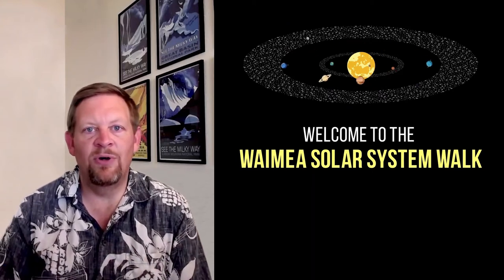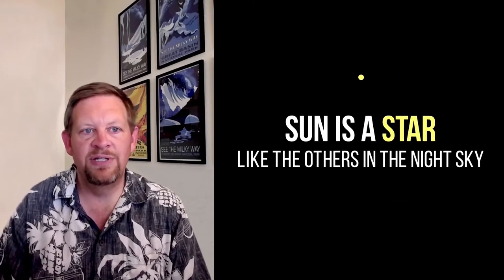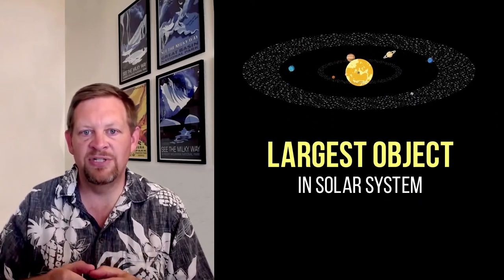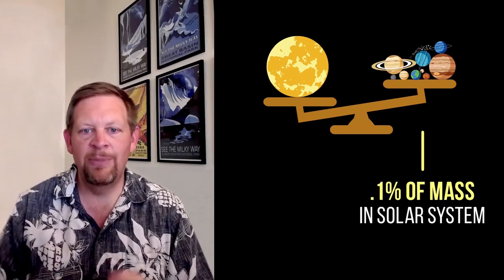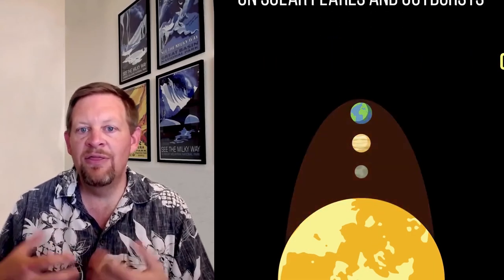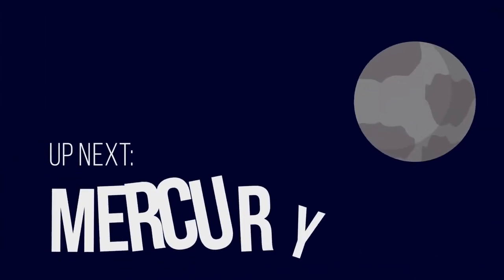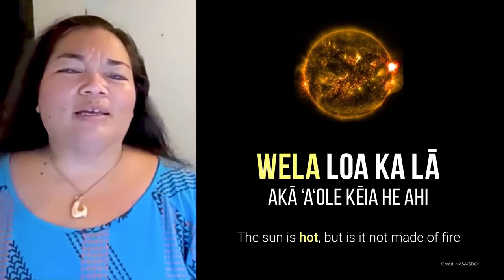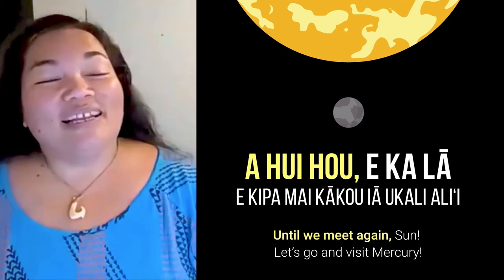MKO Solar System Walk - Sun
First Stop on our Solar System Walk is the Sun!

Join Josh Walawender from the W.M. Keck Observatory as he talks about our Sun. Afterwards, Join Shelly Pelfrey from the W.M. Keck Observatory as she talks about the Sun in ʻōlelo Hawai'i!

Translations done by Alyssa Leinani Lozi, a student of Ka Haka ’Ula O Ke’elikōlani.

Research done by Alexis Ann Acohido

Credit:
Maunakea Astronomy Outreach Committee - MKAOC